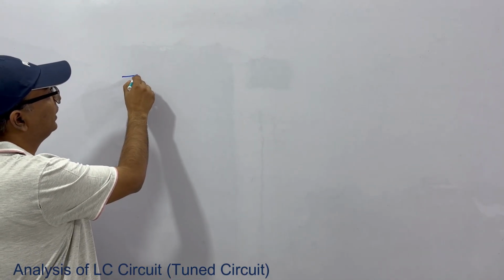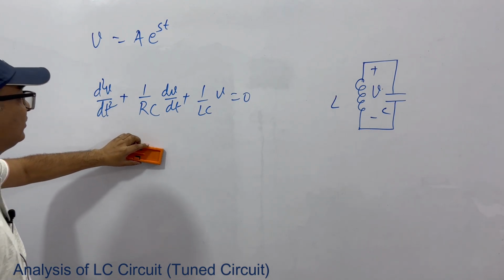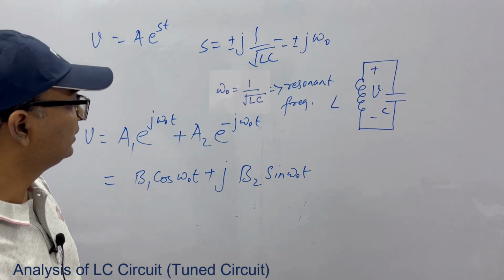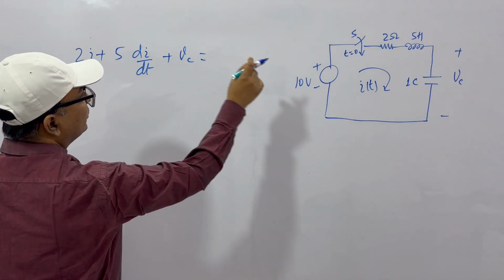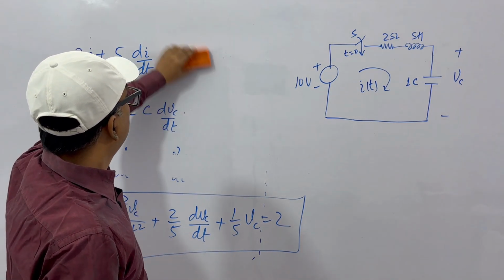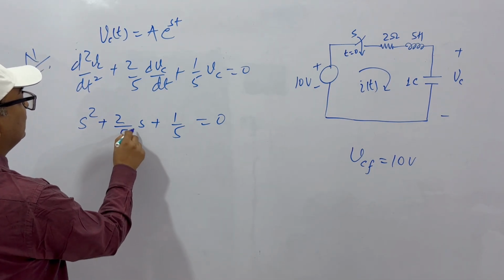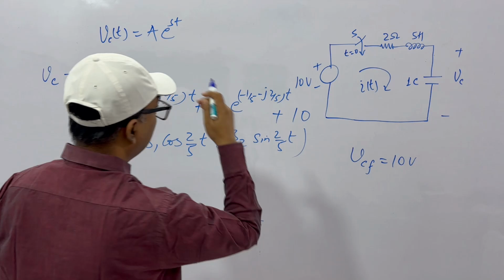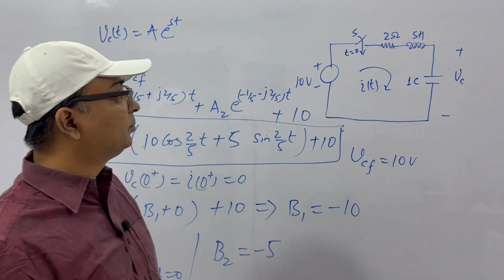L-C Tuned Circuit Analysis | Worked Out Example RLC Circuit | Engineering Essentials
Resistor – Capacitor (RC) Circuit Analysis | Engineering Essentials
Basic Circuit Analysis: Kirchhoff’s Laws, RLC Components & Filter Circuits (HPF/LPF/BPF)
In this Engineering Essentials tutorial (Basic Electrical Engineering playlist), we cover the fundamentals of circuit analysis that every undergrad and exam-prep student must know. You’ll learn Kirchhoff’s Current and Voltage Laws (KCL, KVL), the roles of basic components (resistors, capacitors, inductors), the difference between steady-state and transient analysis, and how simple filter circuits (high-pass, low-pass, band-pass) work. This clear, step-by-step guide is ideal for engineering students, Class 11/12 physics learners, AP/IB Physics students, and IIT JEE/NEET aspirants.
Topics Covered
• Kirchhoff’s Laws (KCL & KVL): Basic rules for current and voltage in circuits.
• Passive Components (R, C, L): Resistors, capacitors, and inductors – their functions and symbols.
• Steady-State vs Transient Analysis: Circuit behavior after long times vs during switching.
• Filter Circuits: How low-pass, high-pass, and band-pass filters select frequencies.
Key Terms & Short Explanations
• Kirchhoff’s Current Law (KCL): At any circuit node, the sum of currents flowing into the node equals the sum flowing out. In other words, the algebraic sum of currents at a junction is zero (conservation of charge).
• Kirchhoff’s Voltage Law (KVL): Around any closed loop in a circuit, the total sum of all voltage rises and drops is zero. This loop rule reflects the conservation of energy in a circuit.
• Resistor: A passive two-terminal component that resists current flow by providing electrical resistance. Its role is to limit current, divide voltages, or dissipate energy (often as heat) in circuits.
• Capacitor: A passive two-terminal component that stores electrical energy in an electric field. It consists of two plates separated by an insulator; it charges up by accumulating opposite charges on its plates when voltage is applied.
• Inductor: A passive two-terminal component (often a wire coil) that stores energy in a magnetic field when current flows through it. It resists changes in current (by Faraday’s law), making inductors useful for filtering and timing applications.
• Steady State: In circuit analysis, steady state refers to the long-term behavior after transients have settled. It’s an equilibrium condition where voltages and currents remain constant (the effects of any switching or startup have died out). For example, a DC circuit eventually reaches steady state with constant currents and voltages.
• Transient State: The temporary period right after a circuit is energized or changed, during which currents and voltages change over time before reaching steady state. For instance, when you switch on power, a capacitor will charge up (its voltage changes), representing transient behavior.
• Low-Pass Filter (LPF): A circuit that passes low frequencies (from 0 Hz up to its cutoff frequency) and attenuates higher frequencies. A simple RC low-pass uses a resistor and capacitor; at high frequencies the capacitor short-circuits the output, blocking those signals.
• High-Pass Filter (HPF): A circuit that passes high frequencies (above a certain cutoff) while attenuating lower frequencies. In a basic RC high-pass, the capacitor passes quick changes (high f) but blocks slow changes (low f).
• Band-Pass Filter (BPF): A circuit that passes frequencies within a certain band and rejects frequencies below and above that band. It’s typically made by combining a low-pass and high-pass filter so that only a mid-frequency range is output.
Each term above is explained in the video with diagrams and examples. We derive KCL/KVL from charge and energy conservation, show how R, C, and L behave in DC vs AC, and demonstrate filter responses with practical RC circuits. Follow along step-by-step, pausing and practicing problem examples as needed!